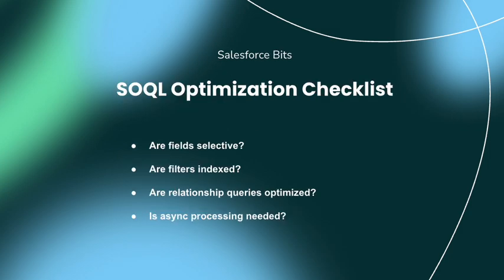SOQL Performance Masterclass: Indexing, Selectivity & Query Optimization Explained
Are your Salesforce SOQL queries slowing down your org? Hitting governor limits? Getting “non-selective query” errors? In this in-depth masterclass, we break down everything you need to know to optimize SOQL for speed, scale, and long-term performance.

Whether you’re a Salesforce Developer, Architect, or Admin, this video gives you a complete blueprint for writing fast, selective, future-proof queries—especially as your org grows with millions of records.

 What You’ll Learn in This Video:

1️⃣ Beyond Basic Filters
• Why “good enough” SOQL causes slow reports & bad user experience
• Understanding the real cost of non-selective queries
• Why selective filters alone are not enough in large datasets

2️⃣ Strategic Indexing Deep Dive
• When & why to use custom indexes
• Selectivity, cardinality & how the Query Optimizer thinks
• Real A/B examples of optimized vs non-optimized SOQL

3️⃣ Mastering Relationship Queries
• Subquery vs Relationship Query: which one to use and when
• Parent-to-child vs child-to-parent patterns
• How Salesforce optimizes joins & how you can leverage selective joins

4️⃣ Asynchronous Apex for Performance
• When synchronous SOQL isn’t enough
• Batch Apex & Queueable patterns for large-scale operations
• Offloading heavy processing using external services

5️⃣ Your SOQL Performance Toolkit
• How to use Query Plan Tool the right way
• Monitoring slow queries using Event Monitoring
• The Ultimate SOQL Optimization Checklist

This is the only SOQL performance video you need to level up your Salesforce skills.
Perfect if you're preparing for:
• Salesforce Developer Interviews
• PD1/PD2
• Technical Architect Journey
• Real-world enterprise performance tuning